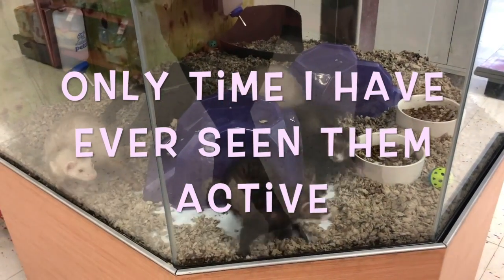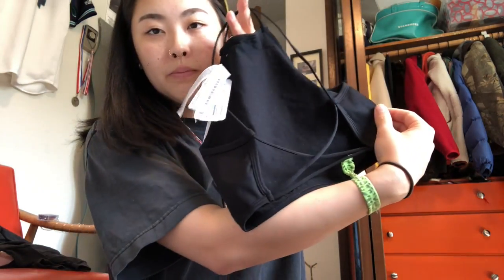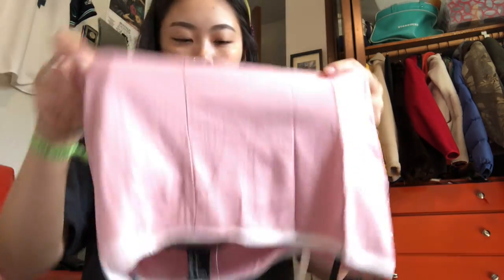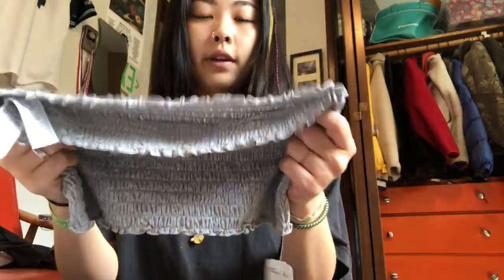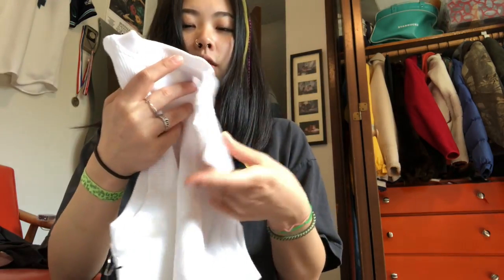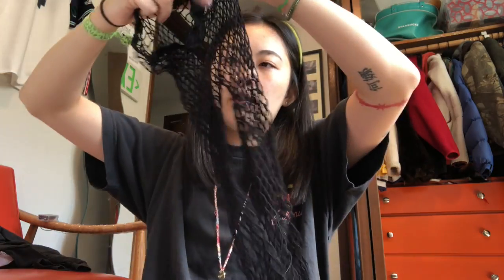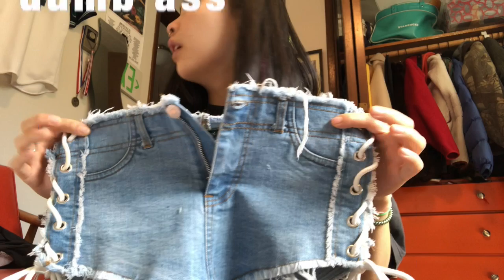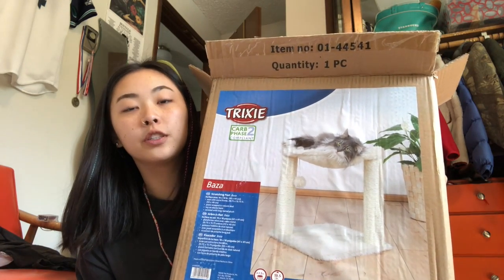SPRING HAUL/try on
ALL UNDER 15 dollars